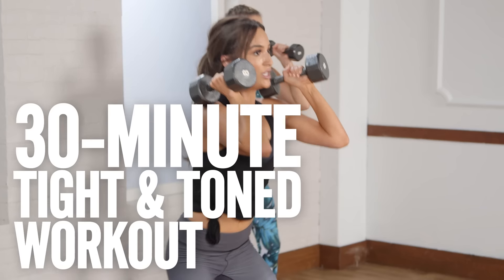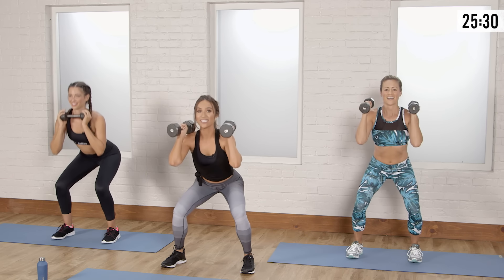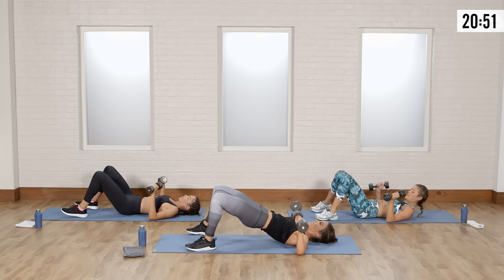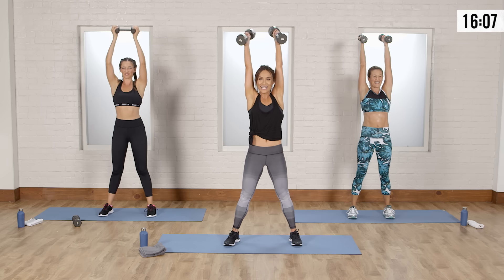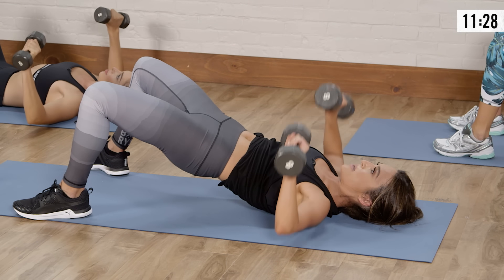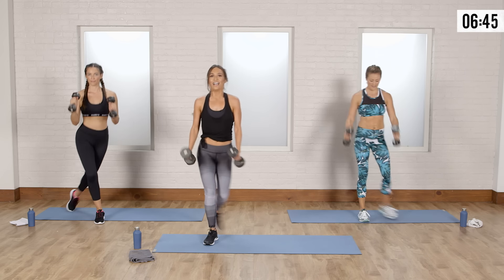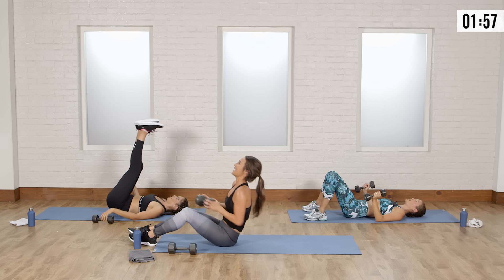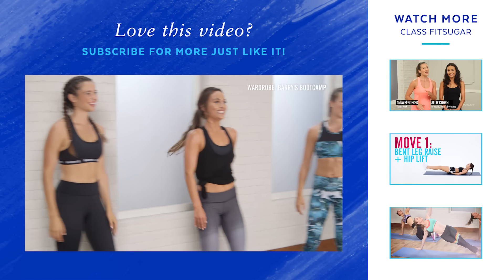Torch Calories With This Cardio and Toning Boot Camp | Class FitSugar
There is no messing around in this 30-minute workout . . . except for the short dance break to shake things up before the final circuit. Barry's Bootcamp trainer Allie Cohen keeps things moving by mixing strength training with cardio moves in this eight-exercise circuit workout. No muscle goes unworked in this fast-paced boot camp, and if you're new to fitness, don't worry. We offer beginner modifications for each of the moves. Grab a pair of medium-weight dumbbells, between five and 10 pounds (we like using eight pounders), press play, and get ready to warm up and work.